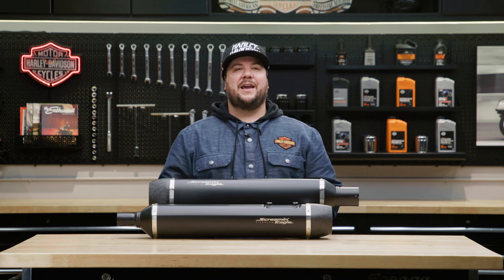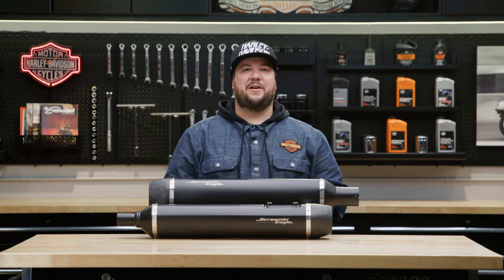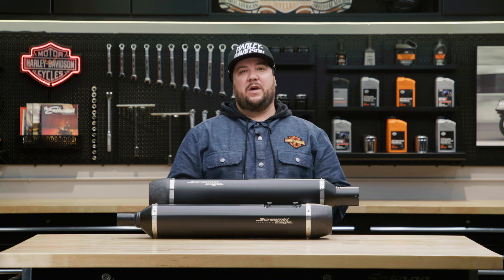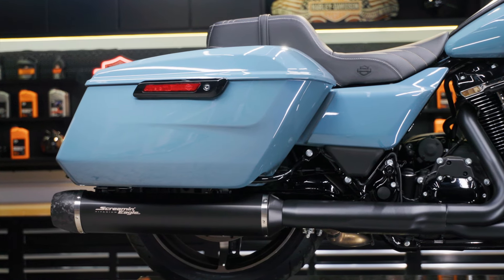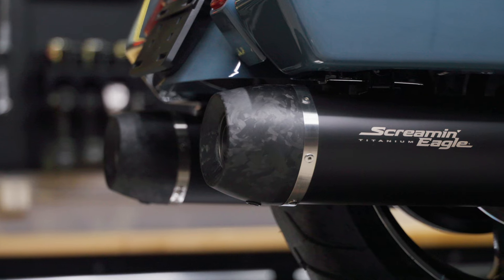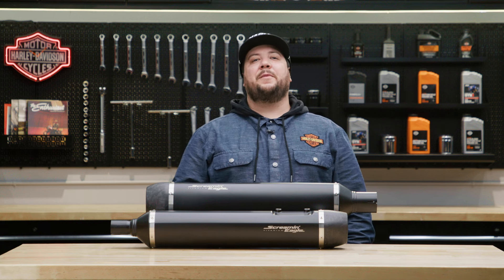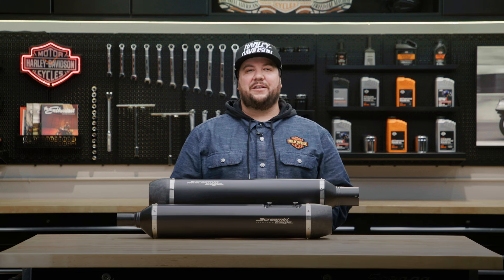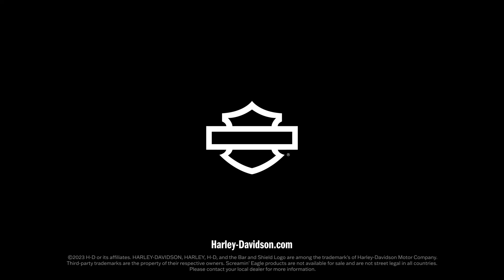Harley-Davidson Screamin' Eagle Extreme Flow Titanium Slip-On Mufflers Overview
Realize a significant weight reduction and a deep, sporty exhaust tone with these Harley-Davidson Screamin' Eagle Extreme Street Cannon Slip-On Mufflers, designed specifically to fit on 2017-later Harley-Davidson Touring models.

These mufflers weigh 10% less than the Original Equipment mufflers.